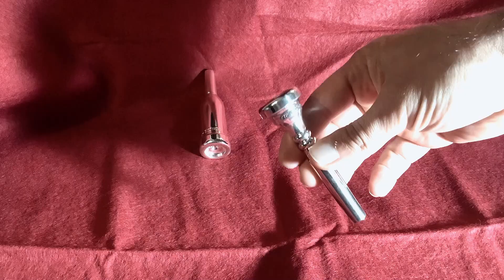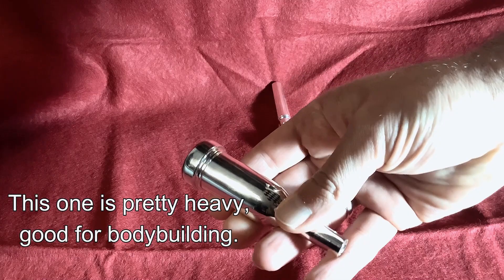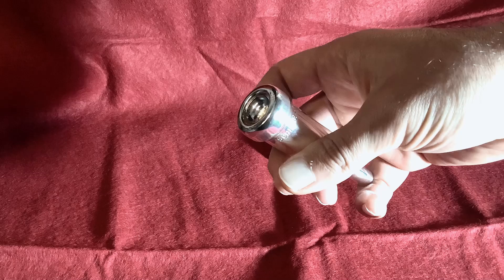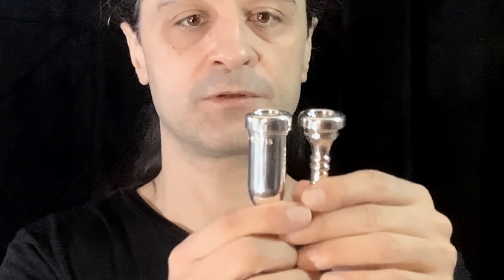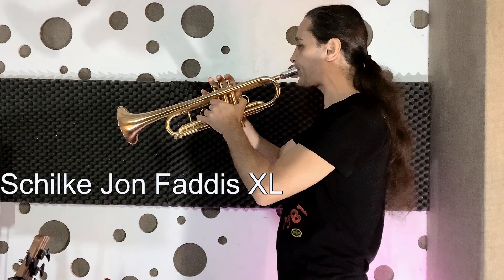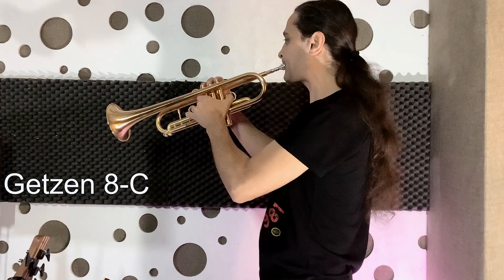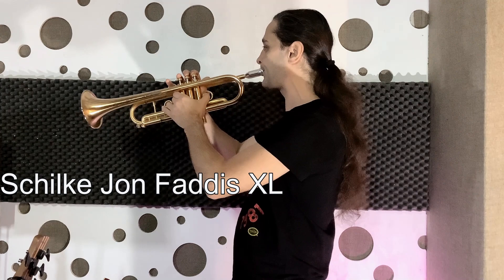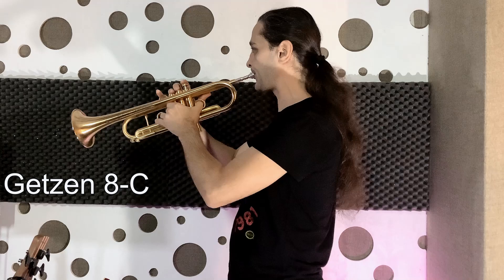Trumpet Mouthpieces Comparison - Schilke Jon Faddis vs. Getzen 8-C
Here's a short comparison between several trumpet mouthpieces, Schilke Jon Faddis and Getzen 8-C. I personally prefer the Jon Faddis model.

All materials are properties of their owners, and are used here for informative and entertainment purposes.